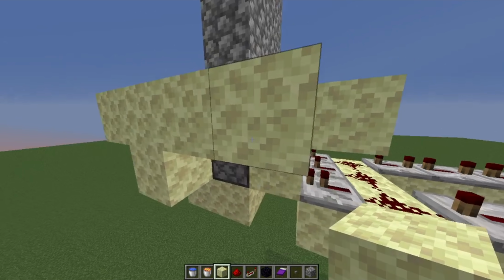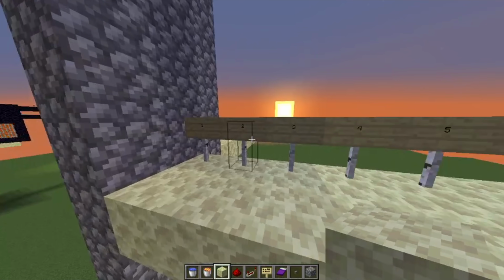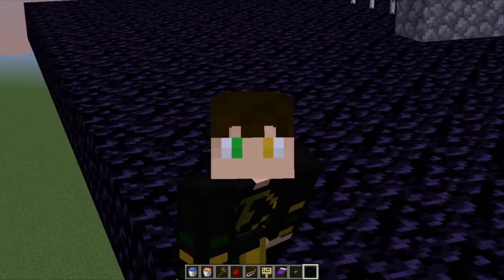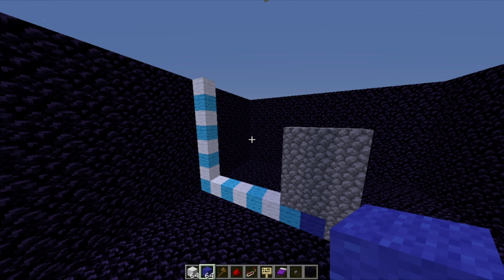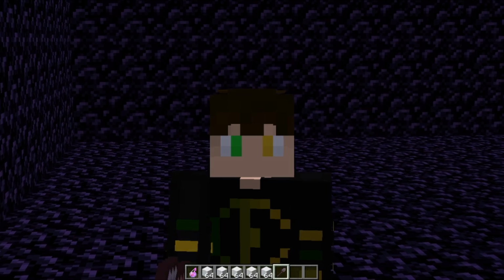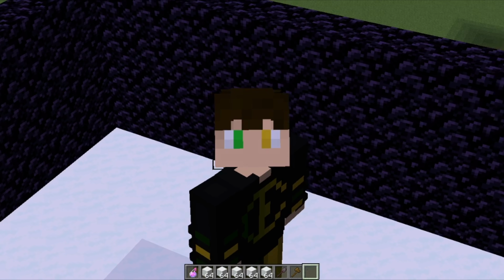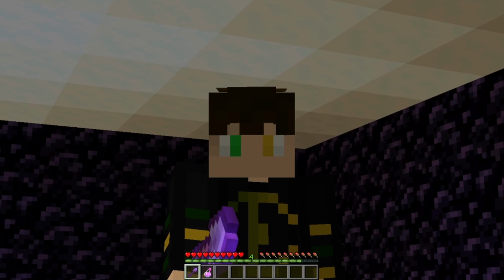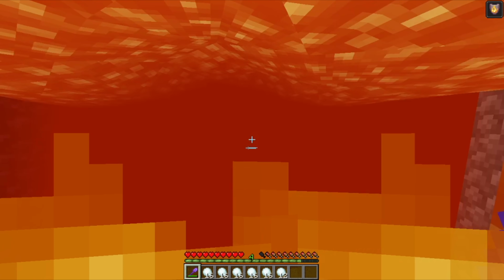Inescapable Prison V3 (Dream SMP Prison Remake) [Tutorial]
I FINALLY MADE A PERFECT INESCAPABLE PRISON
It touches on the designs of the other two, but now it's completely perfect :) Prison 1